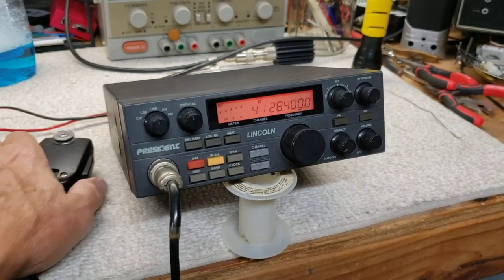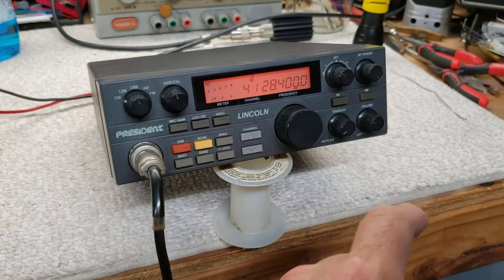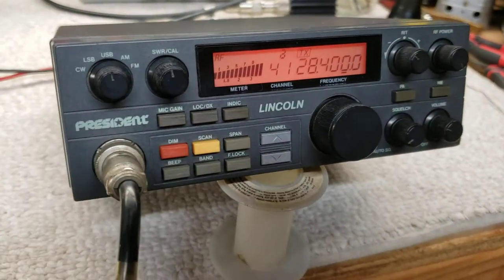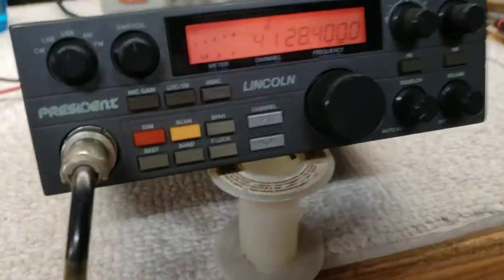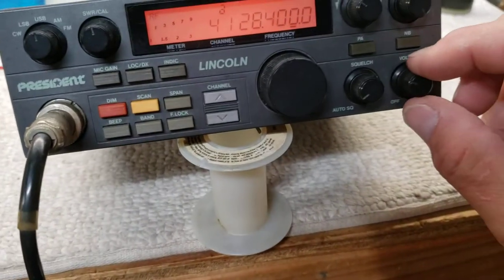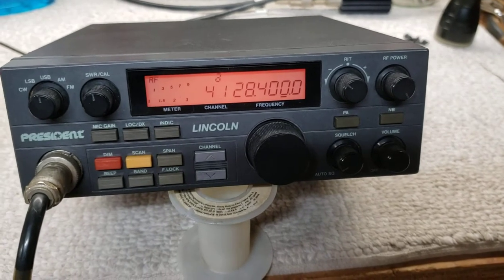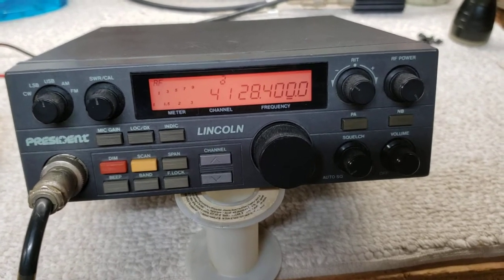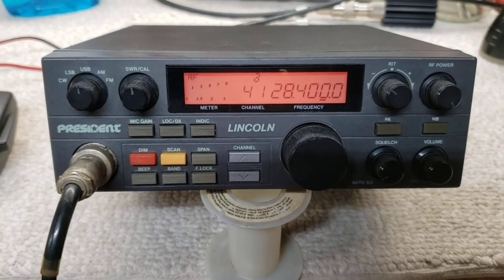Uniden Lincoln 10M Rig Troubleshooting & Repairs, step 4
Final cleanup and on the air!